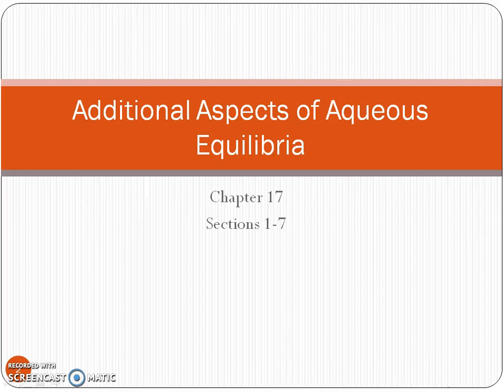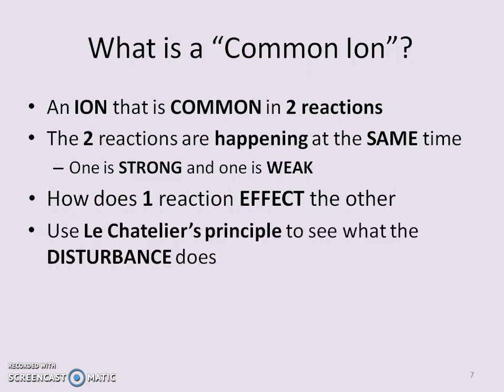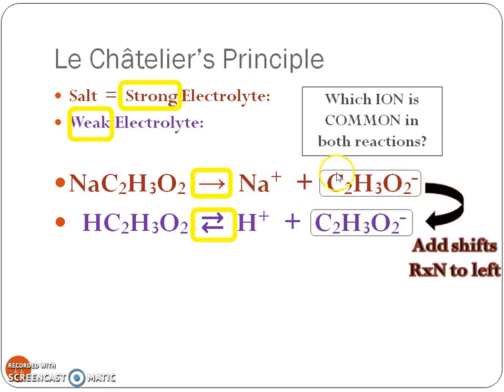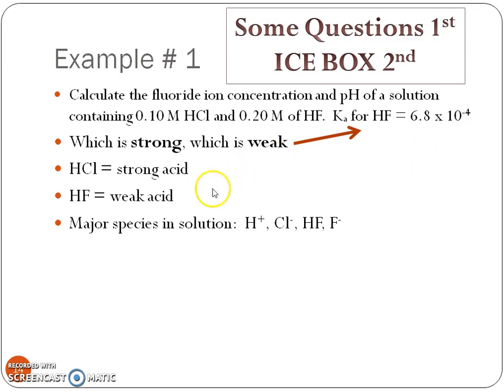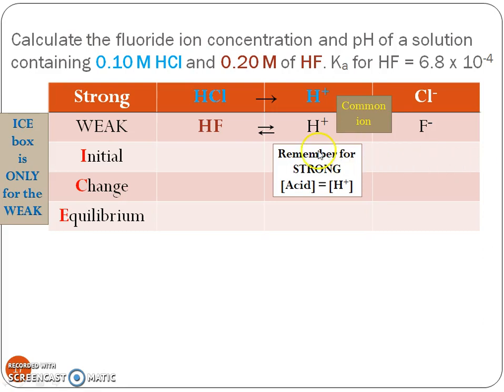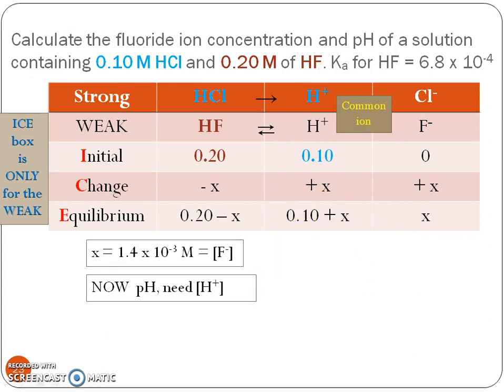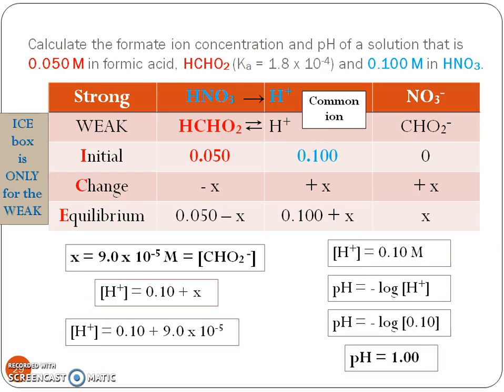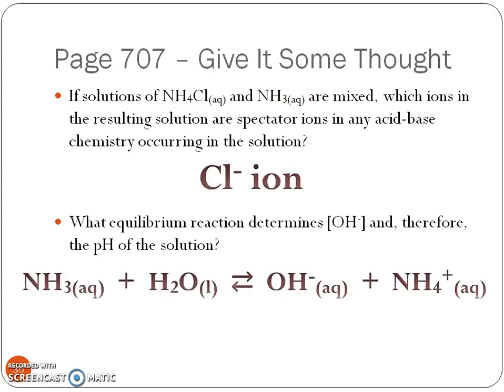The Common-Ion Effect (AP Chemistry Section 17.1)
This video goes over how Le Châtelier’s Principle contributes to the common ion effect in buffer solutions and example problems.